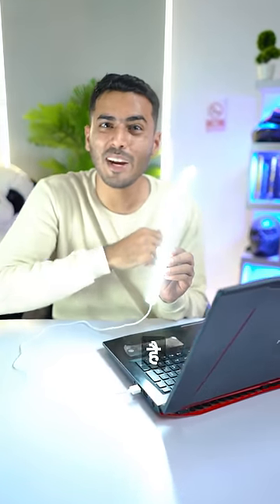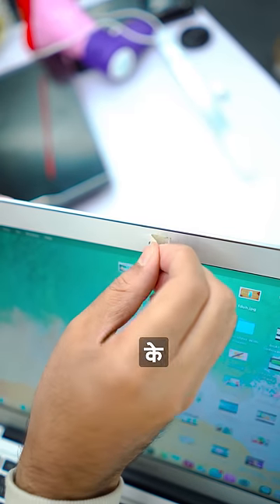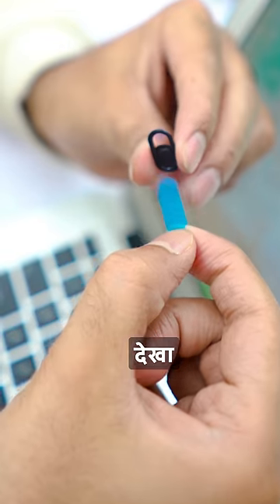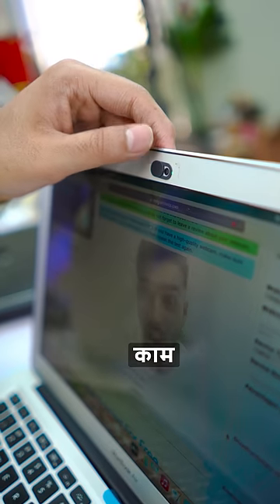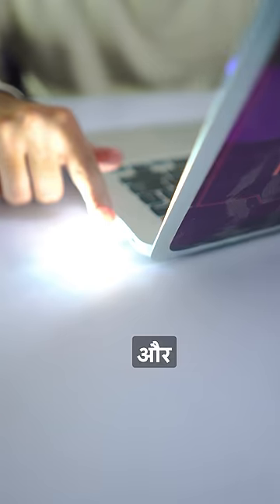100 Rupees Useful Gadgets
100 Rupees Useful Gadgets